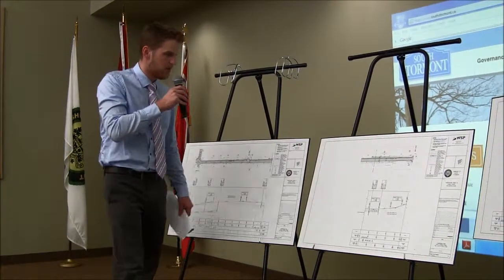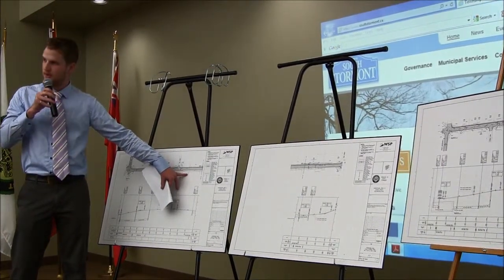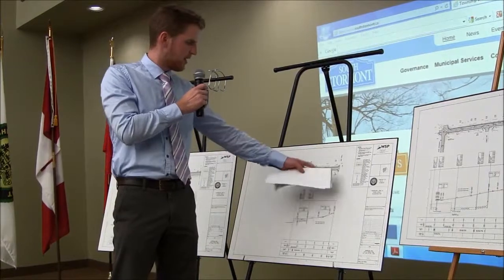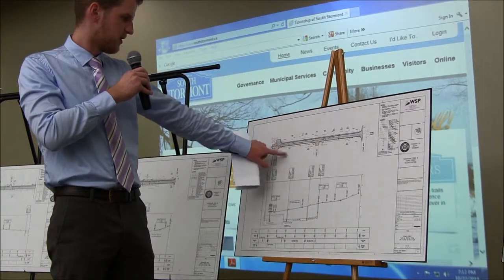South Stormont Council Meeting October 22, 2014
WSP Engineering Report